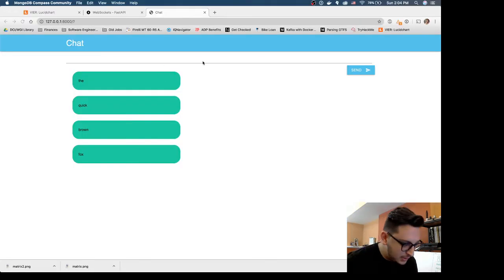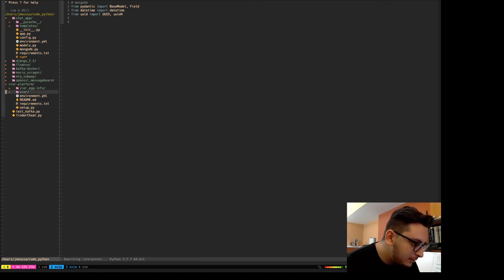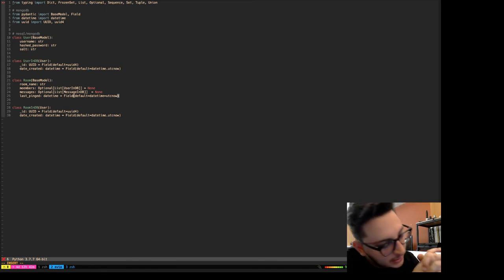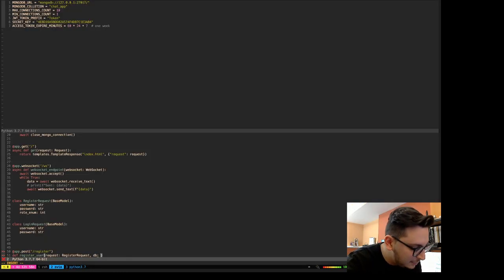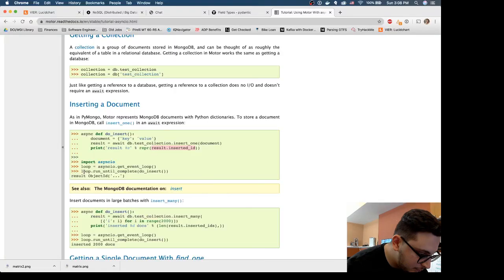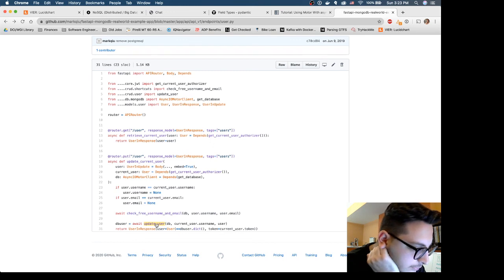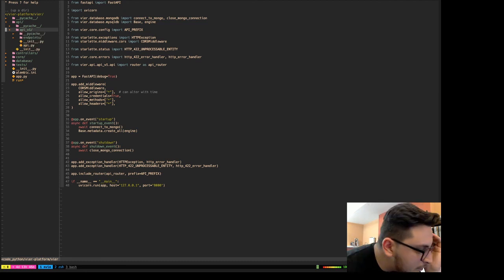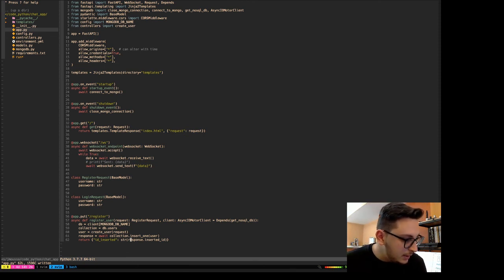Live Coding: Chat Room App, with Python FastAPI using websockets, and MongoDB. (Pt 1)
Getting started with FastAPI, learning about modeling with MongoDB with MotorAsyncIO and dealing with async Python.